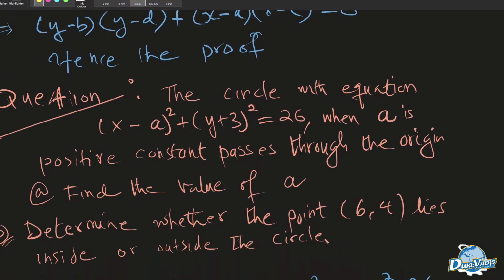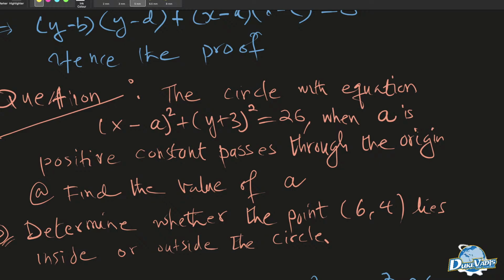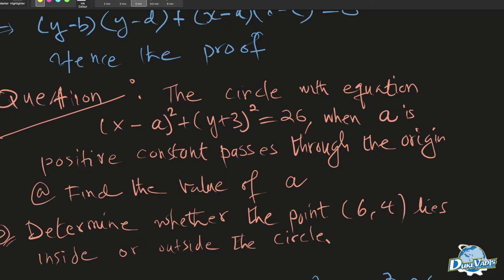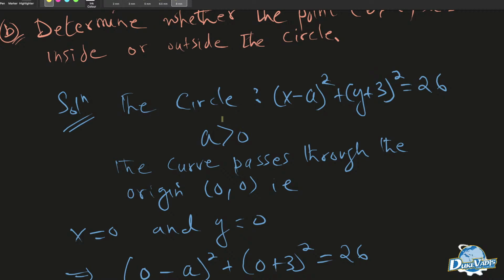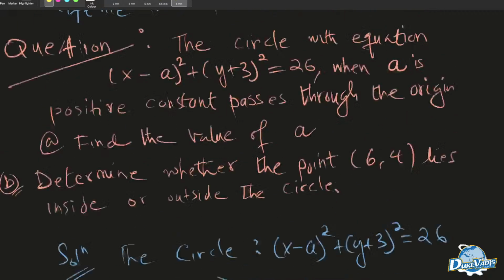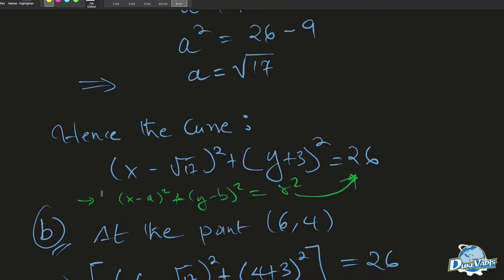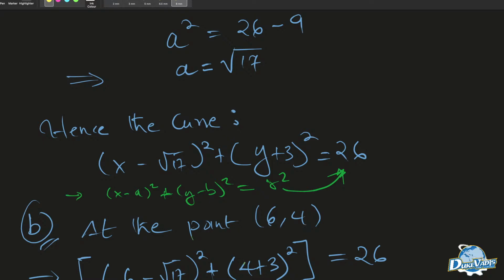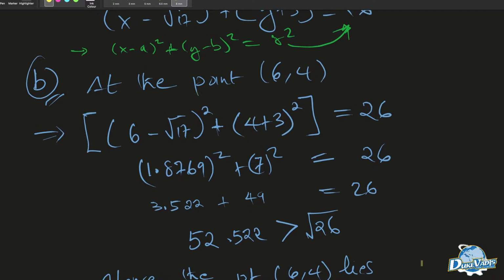HOW TO UNDERSTAND GENERAL CIRCLES : KNOWLEDGE APPLICATION V10